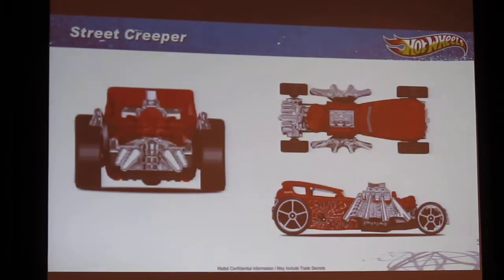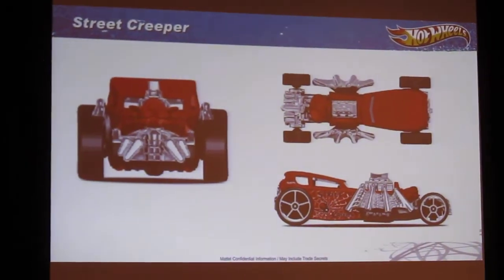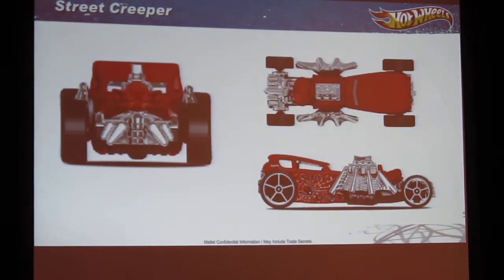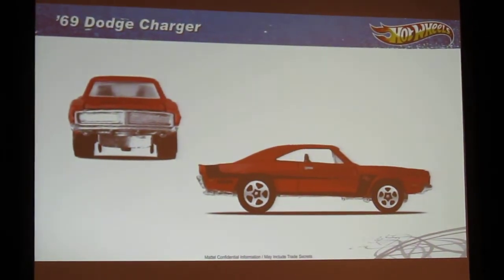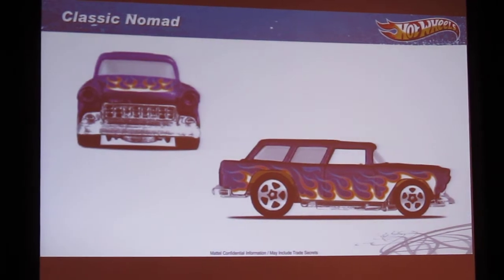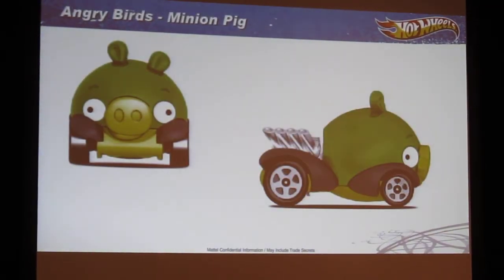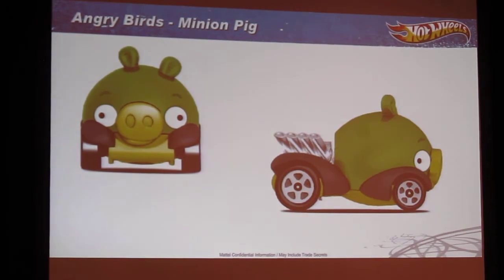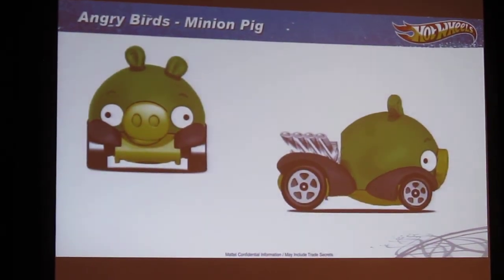More 2012 Hot Wheels Mainline Sneaks